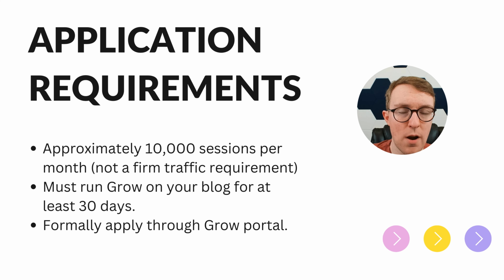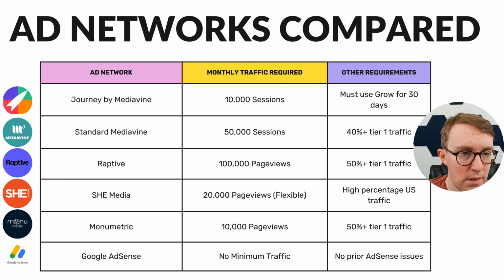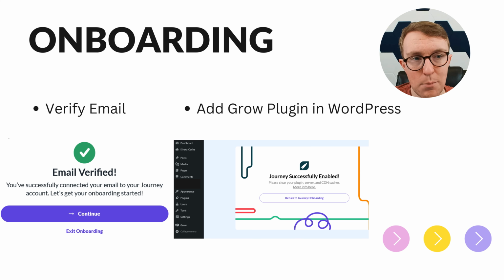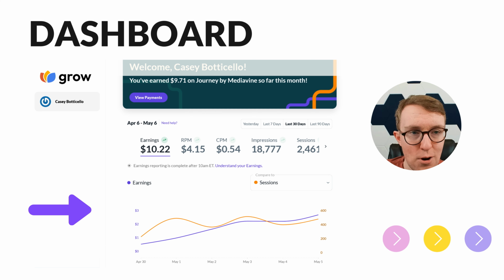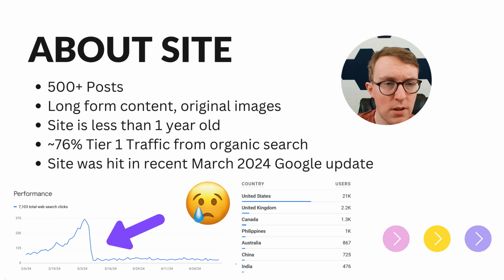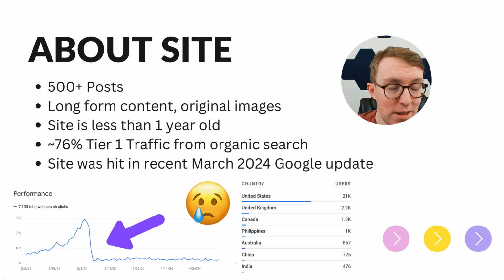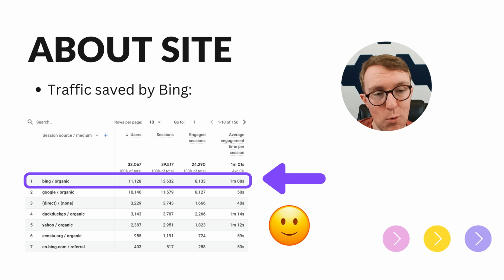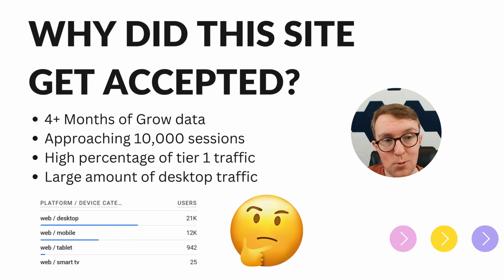Journey by Mediavine Overview and Case Study April 2024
This is my review of Journey by Mediavine and my April 2024 income report for my latest case study blog.